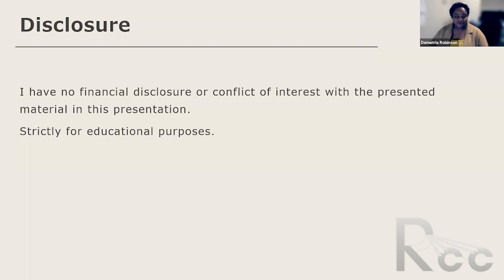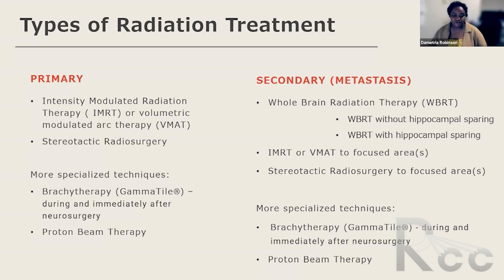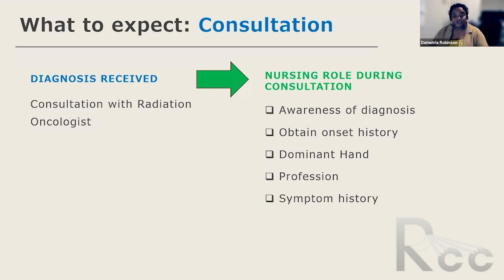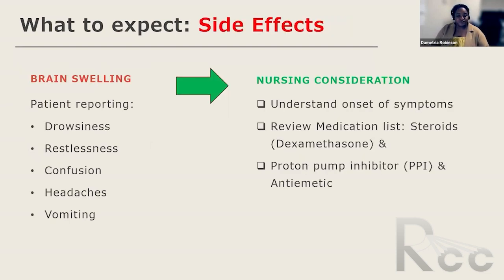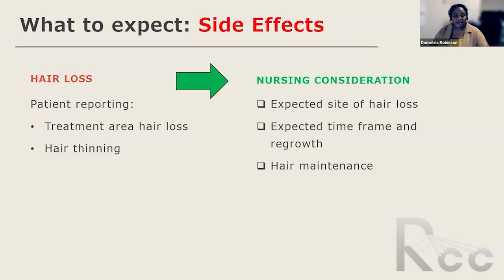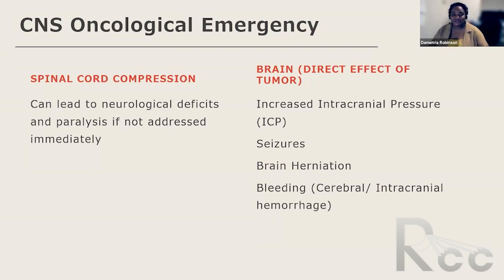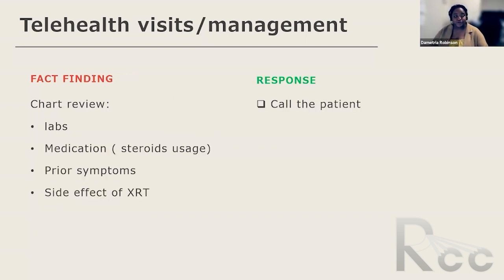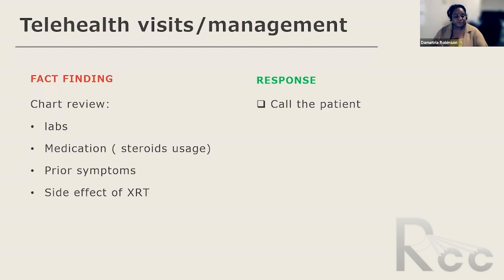Session 9: CNS Rad Onc Nursing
Dametria Robinson (BSN, RN, AMB-BC) reviews the anatomy of the central nervous system (CNS), primary and secondary CNS cancers and treatment types, nursing clinical management of treatment side effects from brain swelling to skin changes, patient education, and oncologic emergencies.